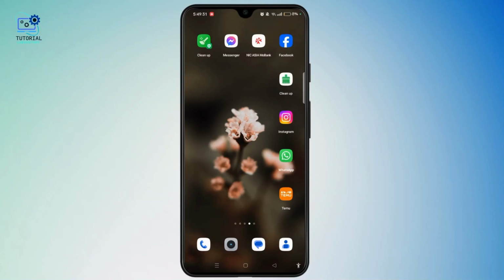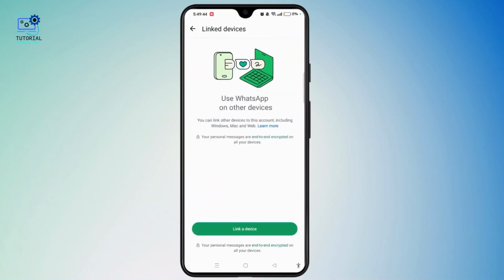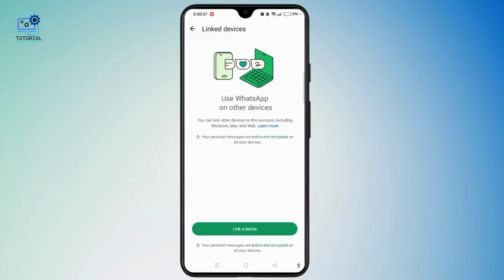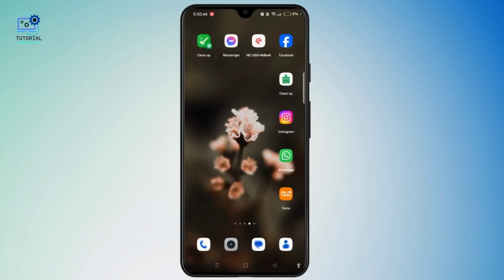How to Know if Someone Scanned my WhatsApp QR Code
In this quick and simple tutorial, learn how to check if someone has scanned your WhatsApp QR code. We guide you step-by-step through the process of checking linked devices in WhatsApp, so you can easily confirm if your QR code has been used. Whether you're curious or concerned about security, this video will show you exactly where to look to find out who has connected to your WhatsApp using your QR code. Watch till the end for a quick and easy solution!

Chapters:
00:00:00 - Introduction
Learn how to check if someone scanned your WhatsApp QR code.

00:00:10 - Open WhatsApp
Launch the WhatsApp app and log in to your account.

00:00:20 - Access the Menu
Tap the three dots at the top-right corner of the screen.

00:00:30 - Select Linked Devices
Click on "Linked Devices" from the menu options.

00:00:40 - Check for Connected Devices
Review the list of devices that are connected to your WhatsApp account.

00:00:50 - Identify Scanned Devices
Find the device name that has scanned your QR code.

00:00:55 - Conclusion
That’s it! Now you know how to check if someone has scanned your WhatsApp QR code.